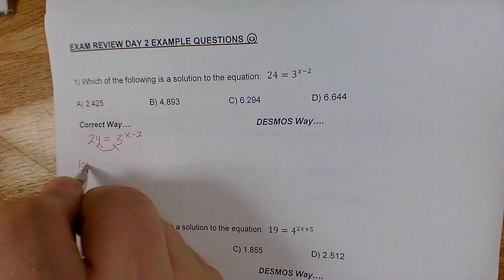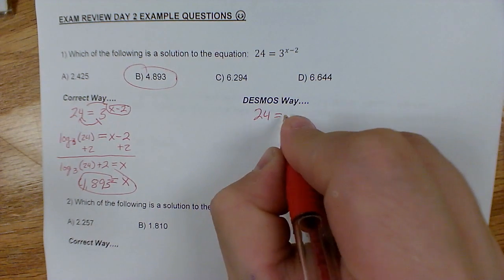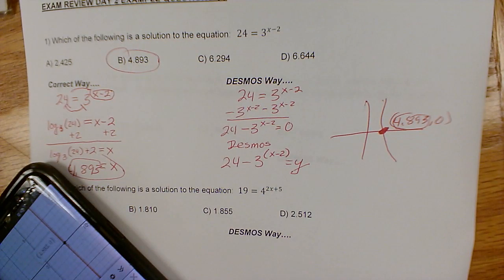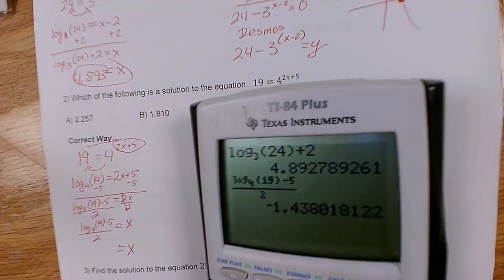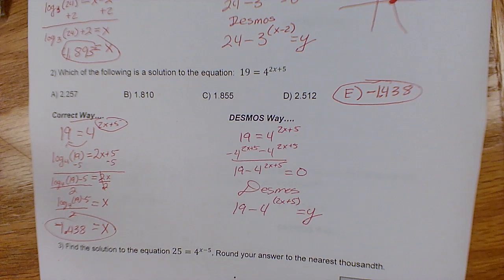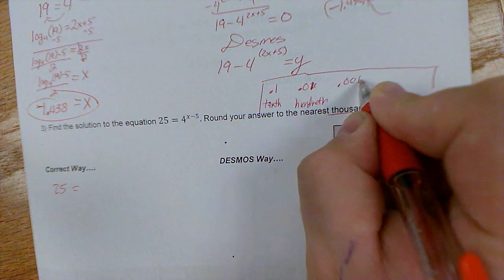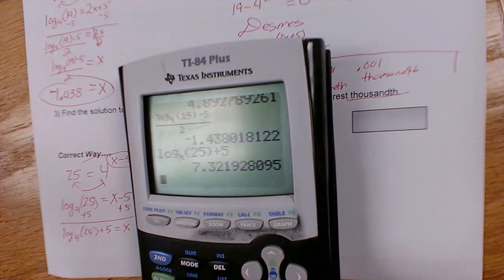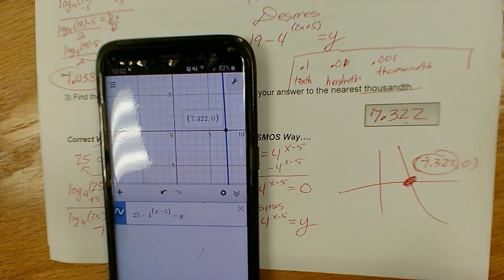Exam Review Day 2 - Part 1